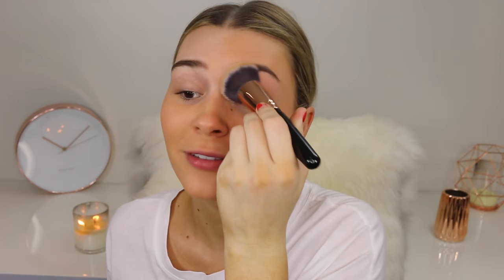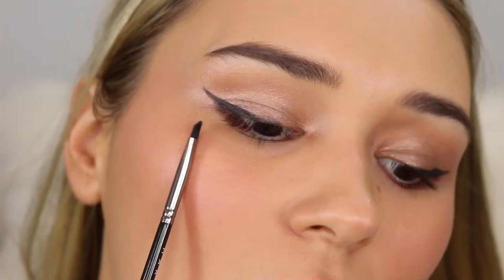Full Face Using ONLY Liquid Lipsticks | SHANI GRIMMOND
HI BABES! Oh my god, I would have to be the worst at this challenge out of all the ones i've seen yet hahaha. Just a little bit of fun. Enjoy x

Kashani Grimmond
QLD Australia